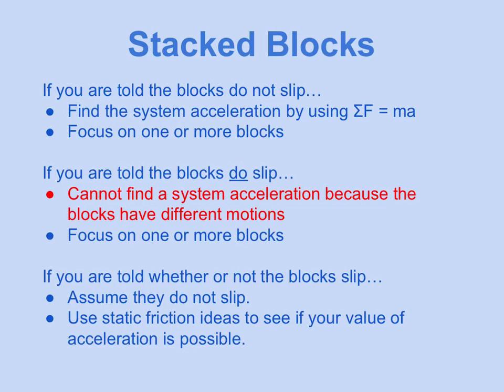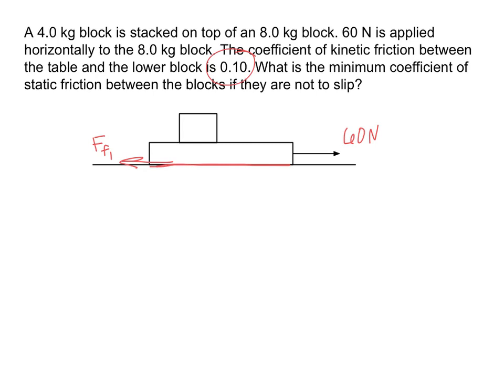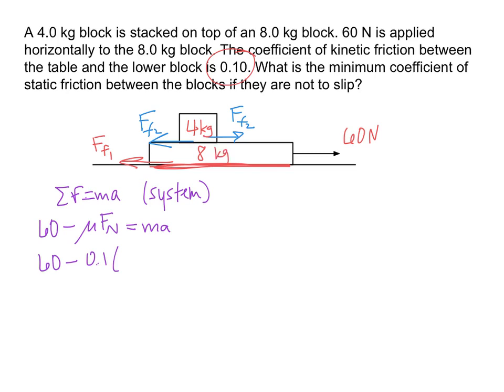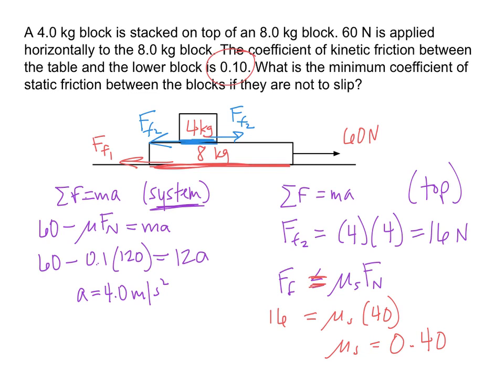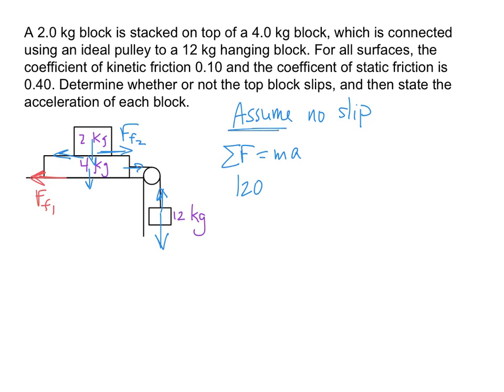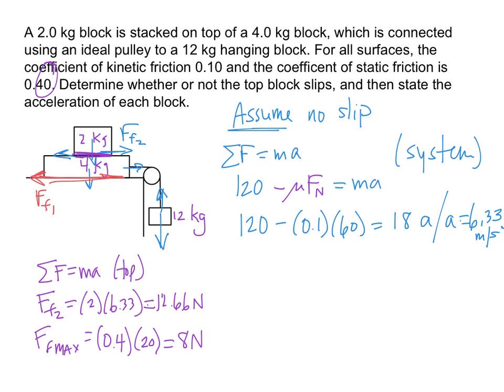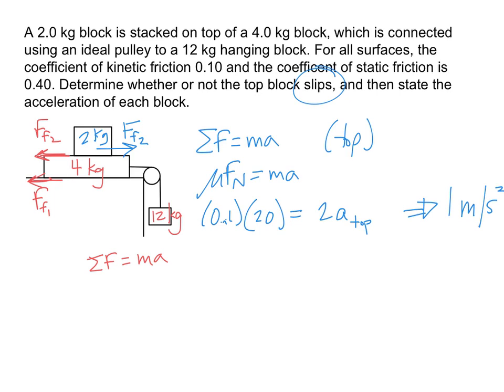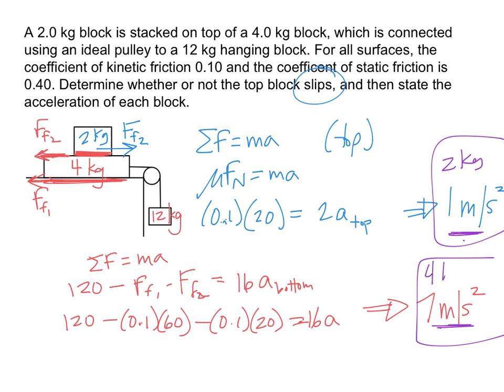D-05 Multiple Examples Involving Stacked Blocks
A long video that shows multiple examples involving stacked blocks.